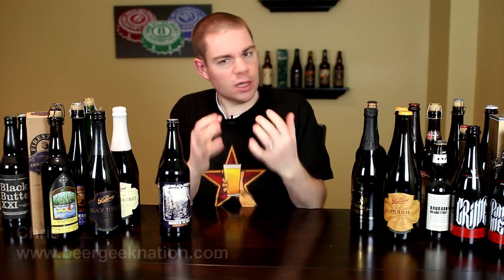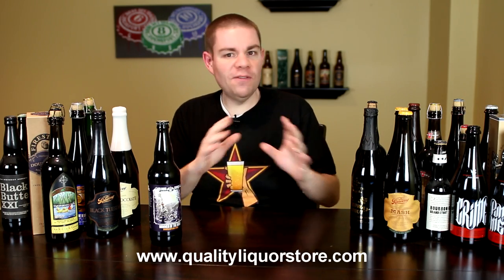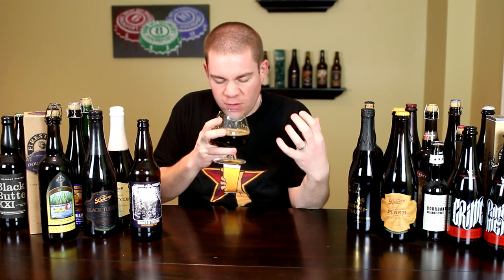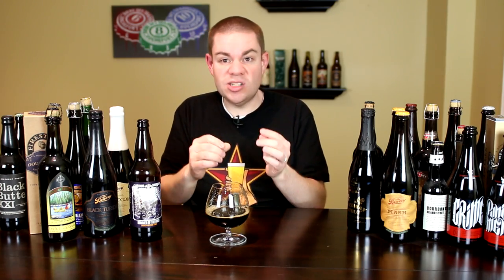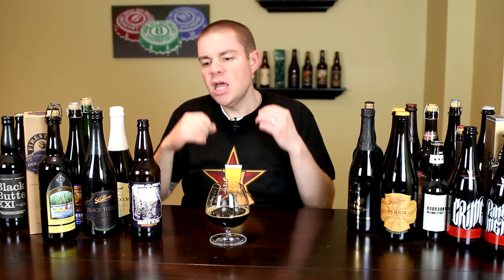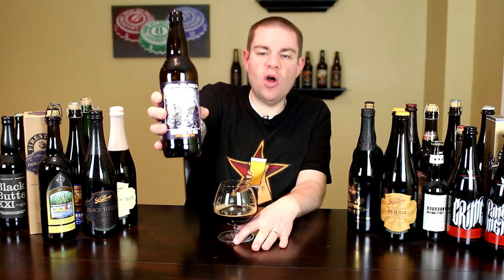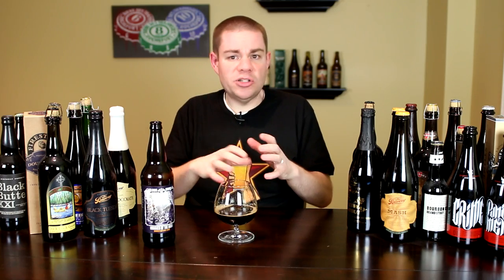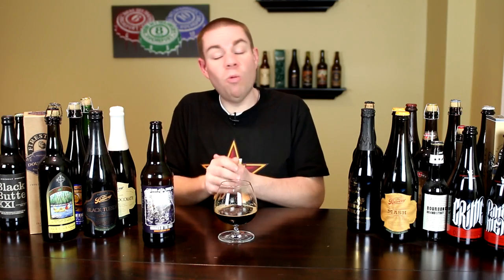Clown Shoes Hammer Of The Holy (Aged in 40 year old barrels) | Beer Geek Nation Craft Beer Reviews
Hammer of the Holy
Clown Hoes Brewing
11% ABV

Hammer of the Holy, an American Imperial Stout aged in 40-year old Jamaican rum barrels, incorporates holy water, signature dark malts, and malt smoked with vampire killing stakes. Dear Undead, "Die, monsters, die!"